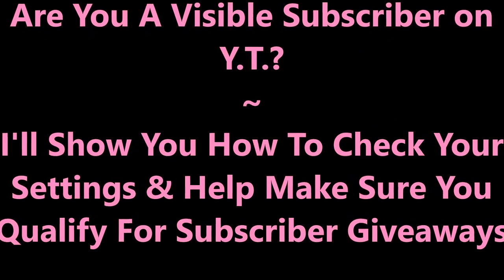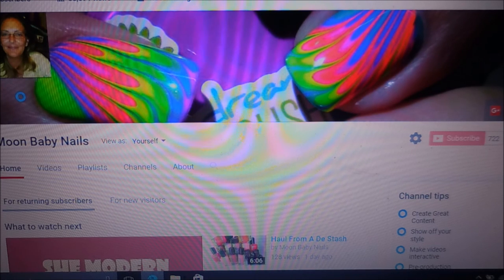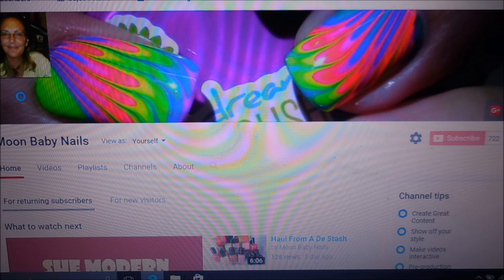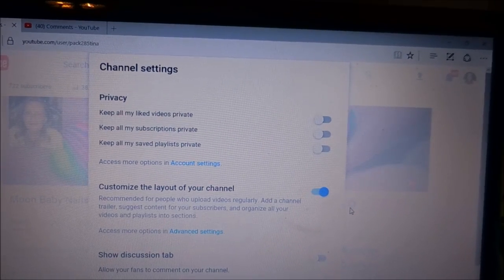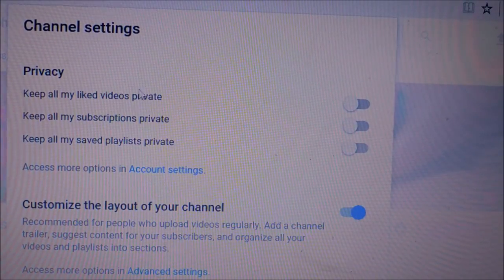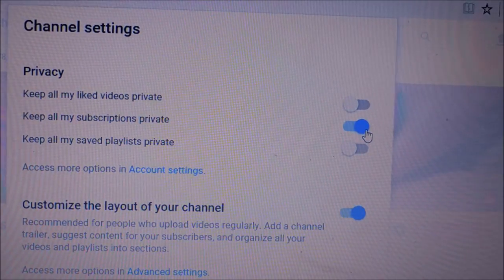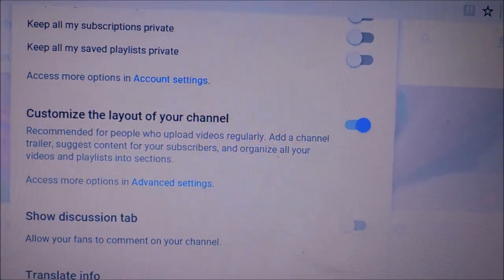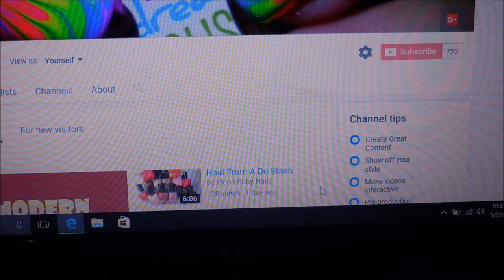Are You A Visible Subscriber